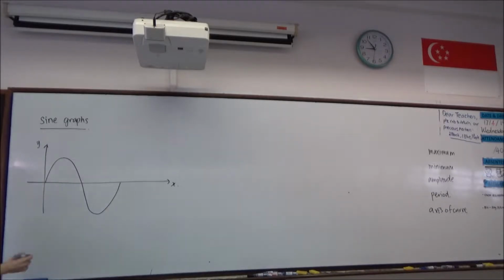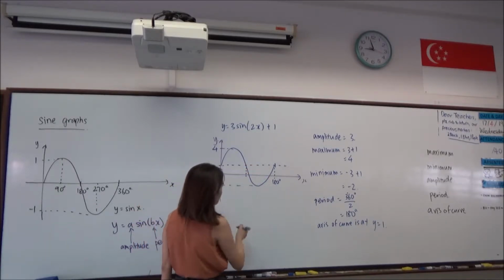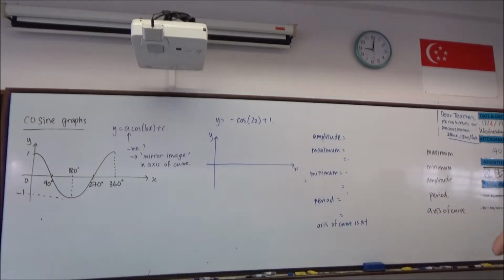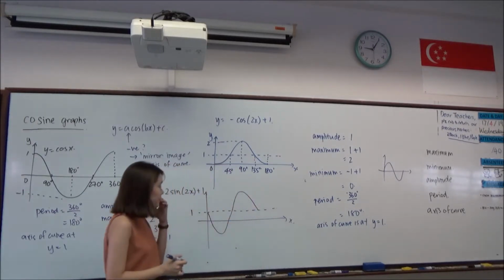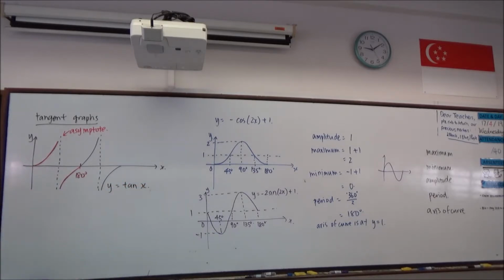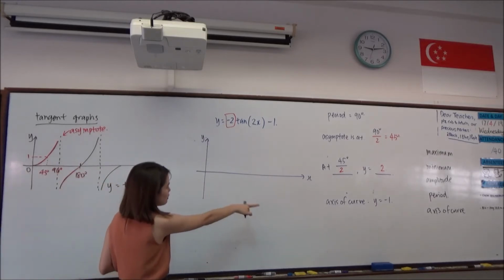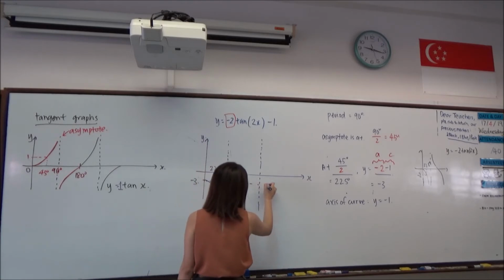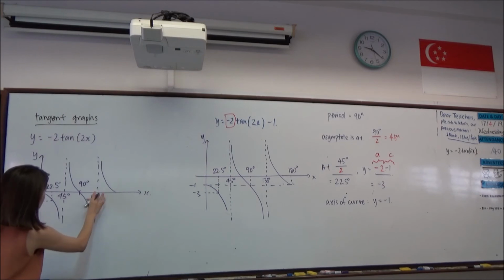AM Trigo Revision 2 (Basic Graphs)